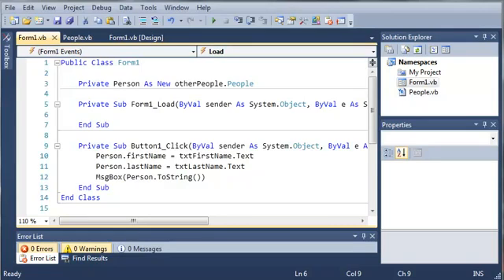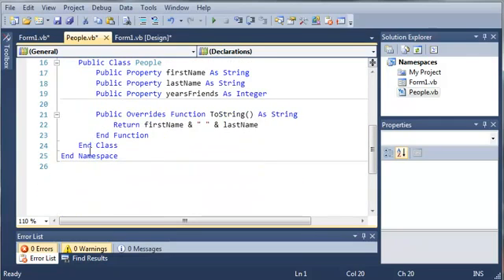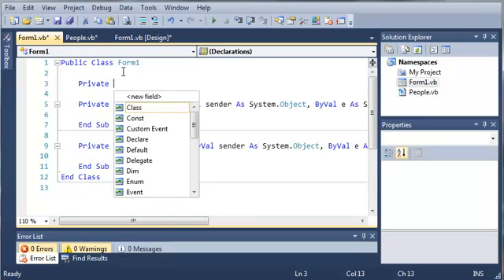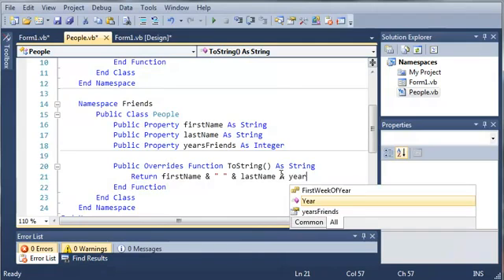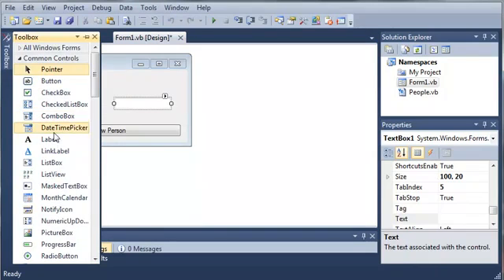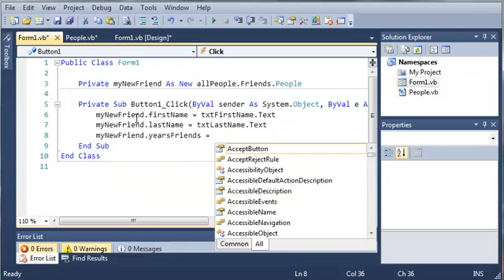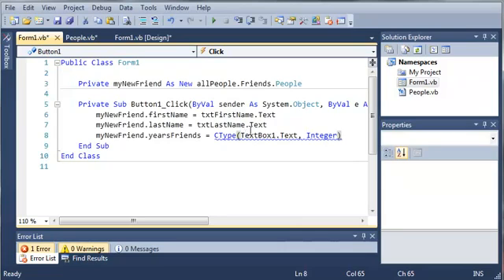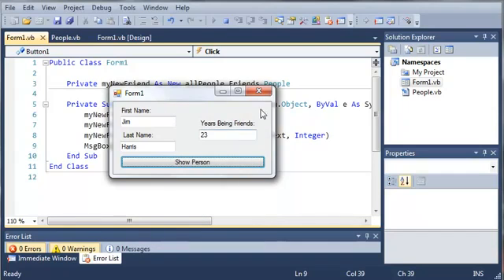Visual Basic Tutorial 104 Nested Namespaces